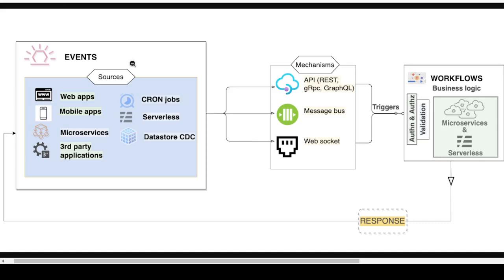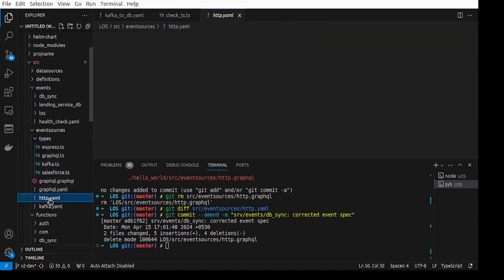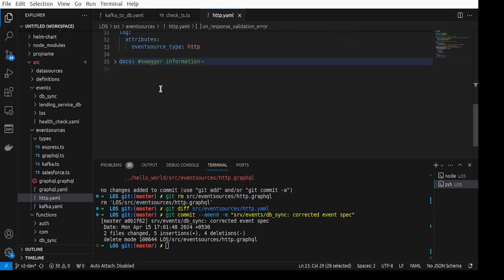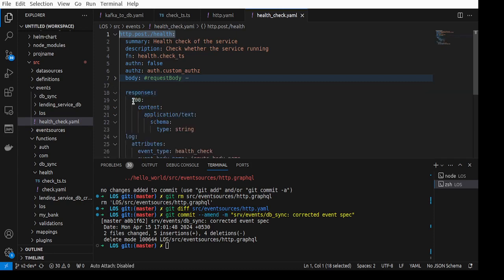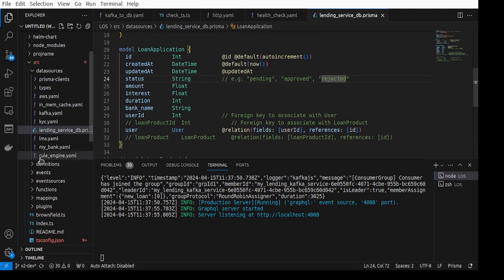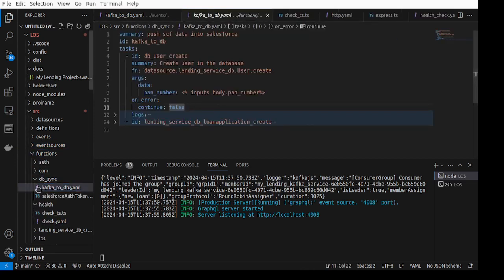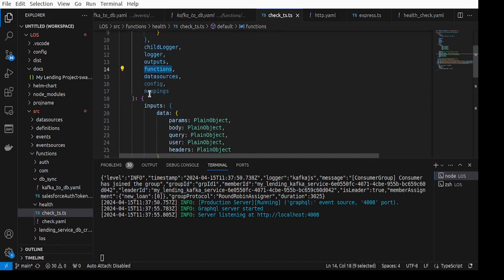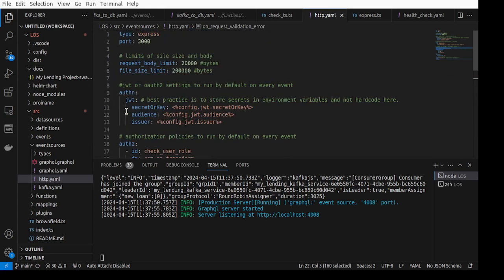Quick Introduction to Event sources and Events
In this video we introduce shortly about what are events.Eventsources capture events and events could be of sync or async in nature. Events are the entrypoint to run any business logic or workflow whether in full stack apps, monoliths, microservices or serverless functions.
In Godspeed events are defined in a standard format independent of the event source. They also provide a standardised handling for validations, authentication, authorisation, invoking handler functions and generating Swagger documentation generation.

We see how Godspeed allows to configure events across various eventsources like ExpressJS, FastifyJS, Apollo Graphql, Kafka, Salesforce etc in a unified and standardised manner. We see how to setup authentication, authorisation, validations & event handler functions using schema driven development, single source of truth and decoupled architecture paradigms.